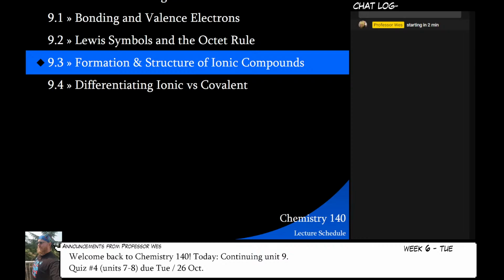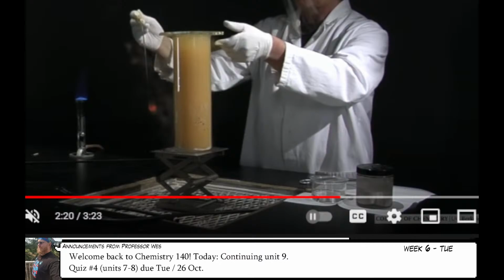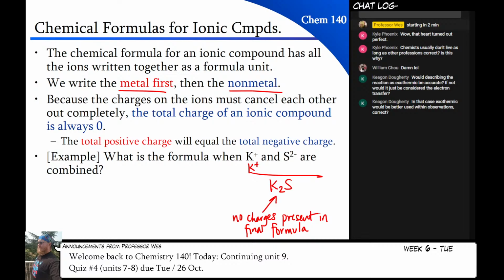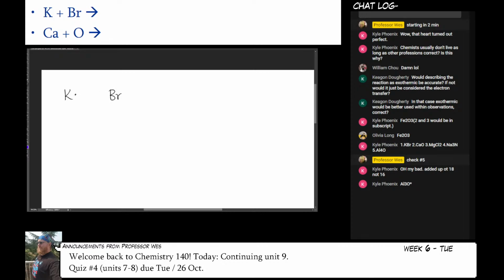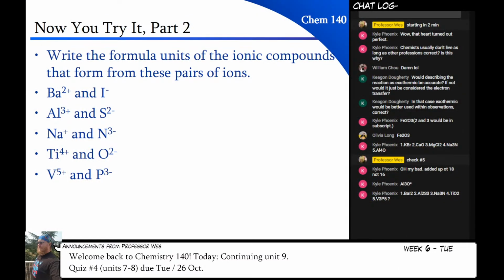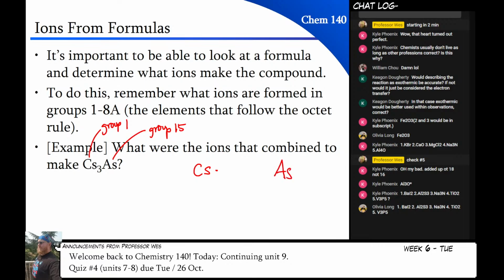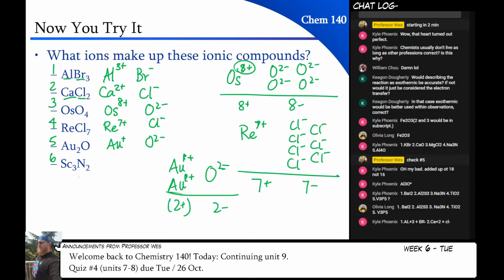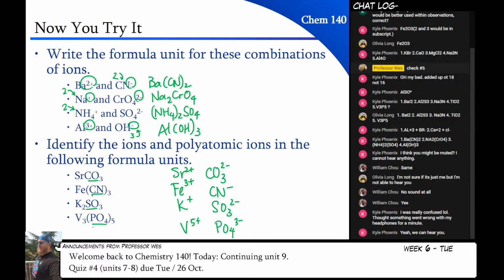Chem 140 F2021 - Week 6 / Tue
Section 9.3: Formation and Structure of Ionic Compounds
Section 9.4: Differentiating Ionic vs Covalent